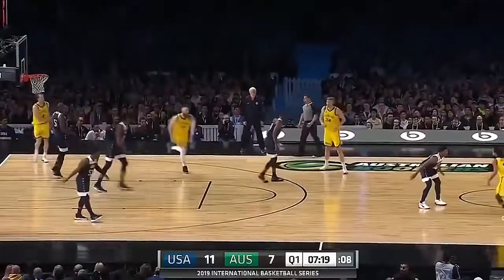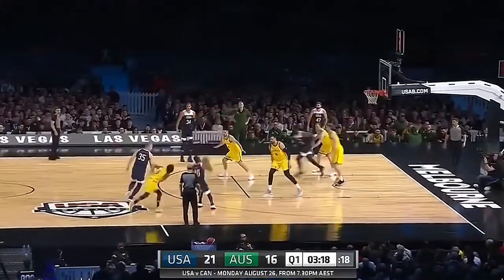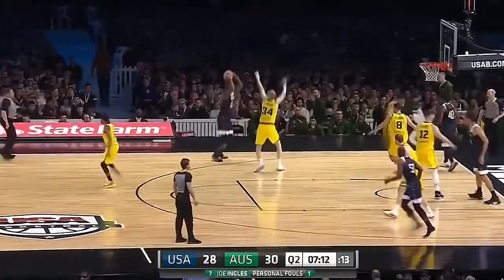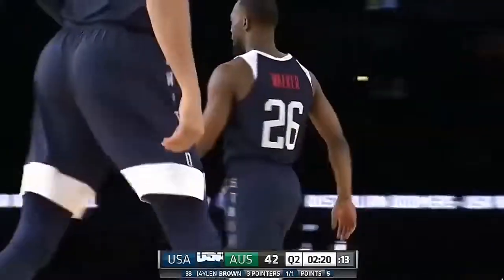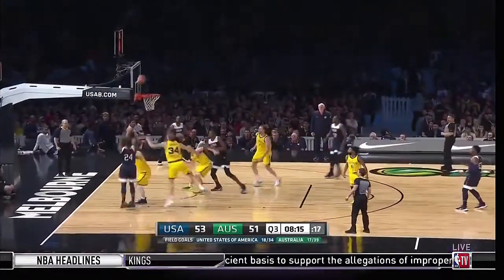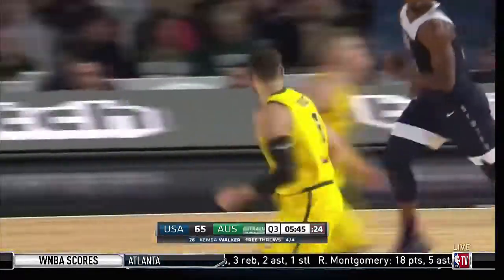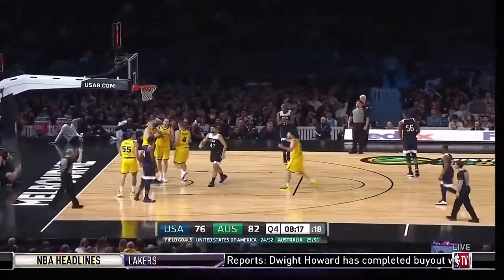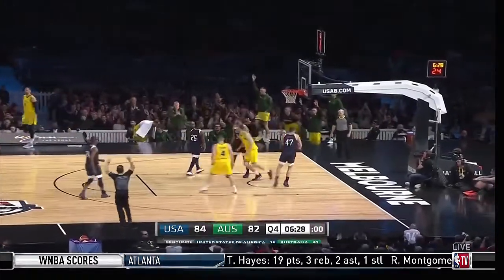USA VS AUSTRALIA BASKETBALL 2019 .... aussie win over team usa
BIG UPSET FOR TEAM USA